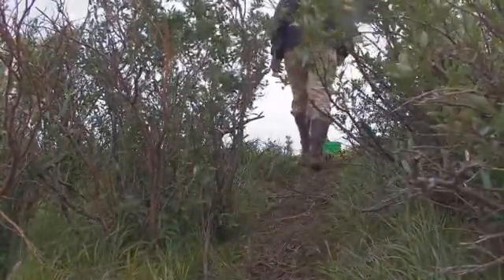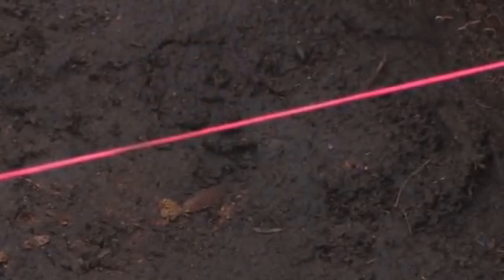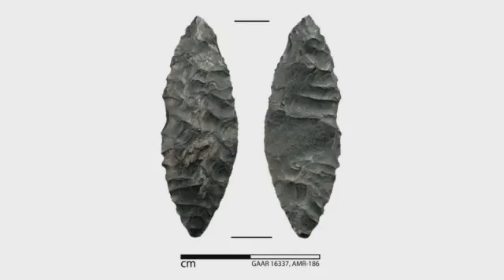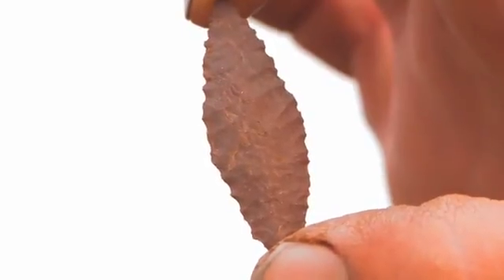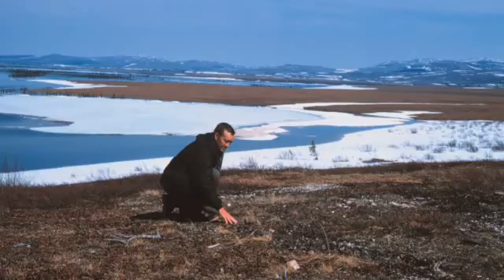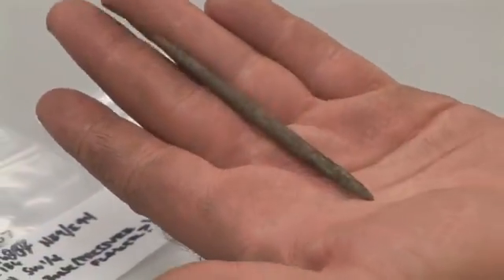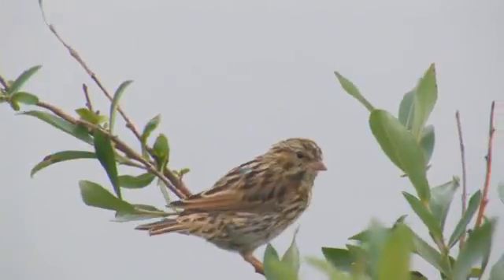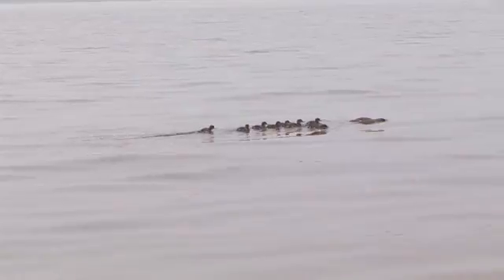Across The Arctic in an Archaeological Instant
FrontierScientists.com – Archaeologists working in Alaska uncovered a Paleo-Eskimo hunting camp by Matcharak Lake in Gates of the Arctic National Park and Preserve. Andrew Tremayne, graduate student, and Jeff Rasic, University of Alaska Museum of the North archaeologist, discuss the Denbigh small tool tradition used by ancient hunter-gatherers and how it seems it spread across the Arctic.